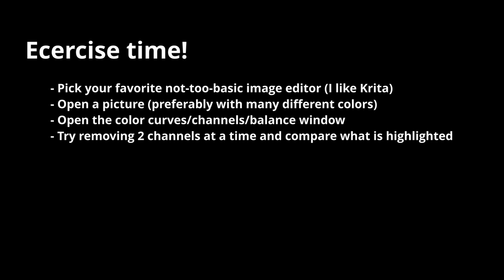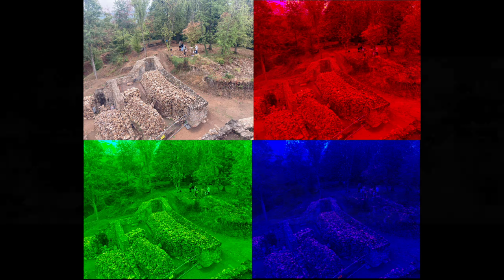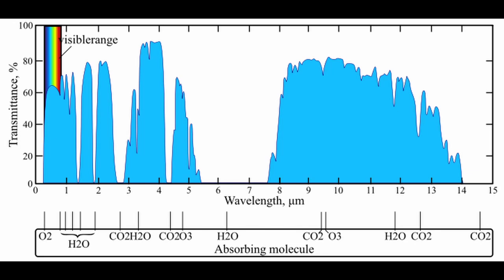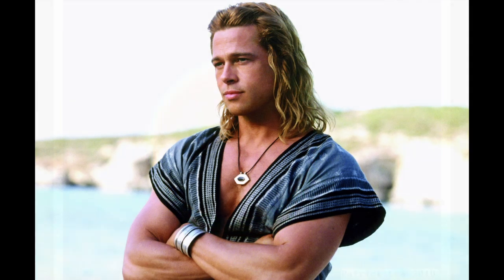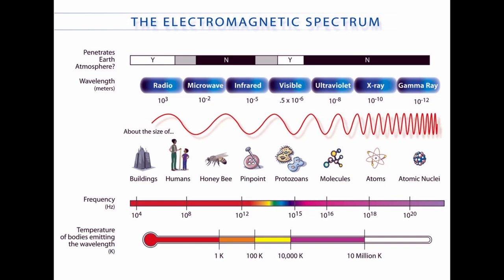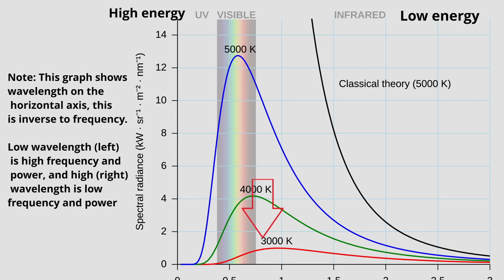What would we (or aliens) see beyond visible light? - sci in the fi ep2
Who says aliens see what we see? Today we look at the implication of vision beyond the visible spectrum (and thermal, almost the only other part you see in movies), and some shenanigans that could come up from seeing different spectra.

"That's a Paddlin'" - The Simpsons, S6E21 The PTA Disbands

- NOTE: website under maintenance at time of upload, please contact if modification is needed

"Steamed Hams" - The Simpsons S7E22

by U.S. Naval Research Laboratory

by NASA,ESA and John T. Clarke (UoMichigan)

Still with Brad Pitt from Troy (2004)

by FBI (this will get me demonetized, won't it?)

by State Library of South Australia

by NASA/ESA and C. Barbieri (UoPadua)

by NASA, ESA, H. Bond (STScI), and M. Barstow (UoLeicester)

Posters from The Martian (2015), Planetes (2003) and Arrival (2016)

Big thanks to the invidivual creators, companies, government agencies and space agencies for providing the images in CC0, CC-Attrib and Public Domain.